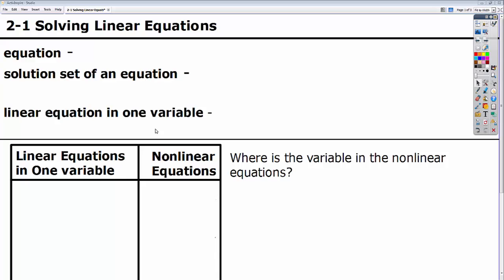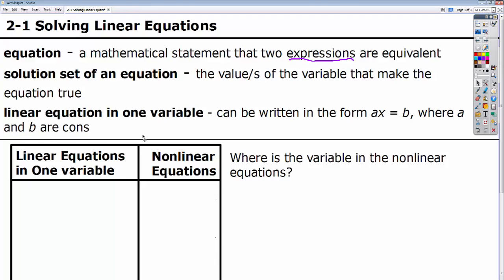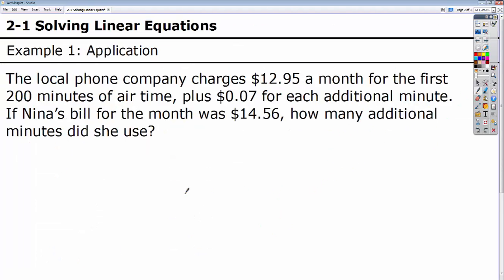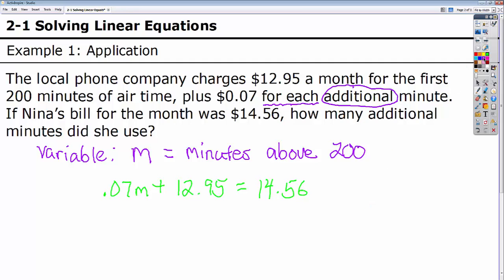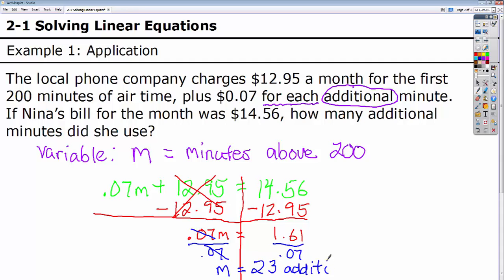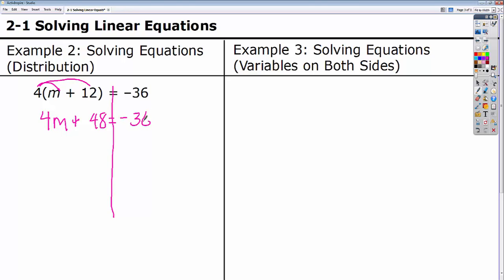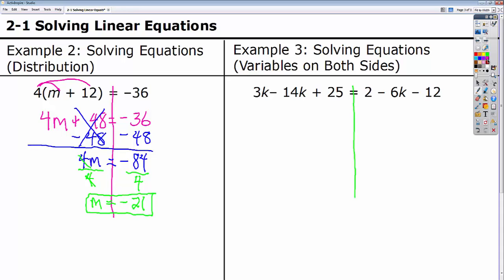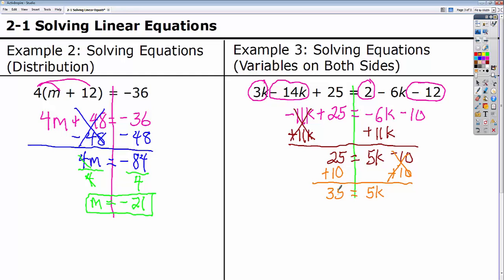2-1 Solving Linear Equations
This video shows you how to solve linear equations and apply the strategy to application problems